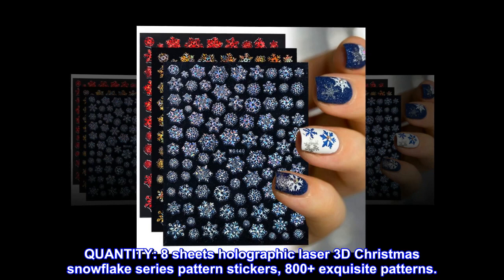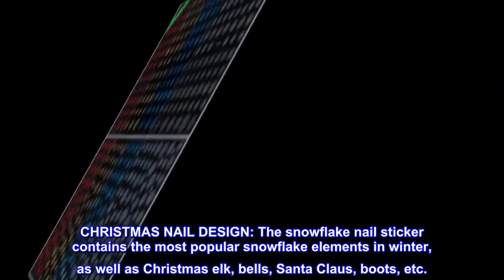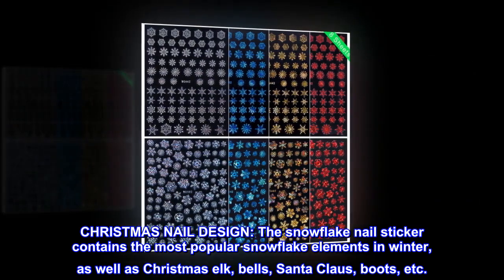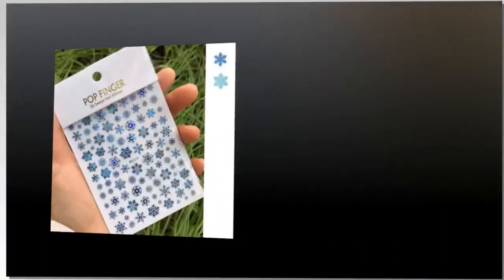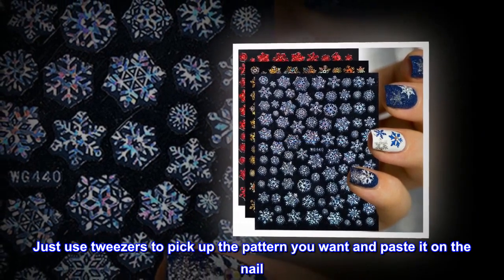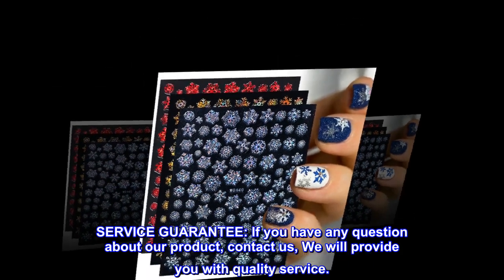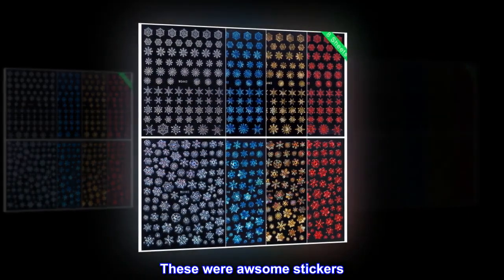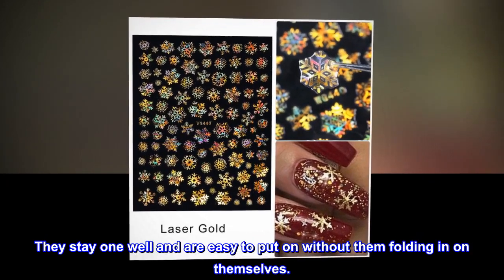Snowflake Nail Art Stickers Decals Christmas Snowflake Bronzing Christmas Slider Nail Art 3D Decals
QUANTITY: 8 sheets holographic laser 3D Christmas snowflake series pattern stickers, 800+ exquisite patterns.
CHRISTMAS NAIL DESIGN: The snowflake nail sticker contains the most popular snowflake elements in winter, as well as Christmas elk, bells, Santa Claus, boots, etc.
HOLOGRAPHIC DESIGN: Our snowflake nail sticker pattern will show different shades of color under different lighting. Very high-end.
EASY TO USE: The Christmas nail stickers are self-adhesive. Just use tweezers to pick up the pattern you want and paste it on the nail. It's fast and stylish.
Super cute
These were awsome stickers. The colors were great. I believe they had blue, red, silver and gold. They stay one well and are easy to put on without them folding in on themselves.